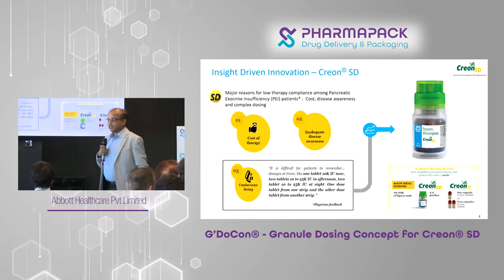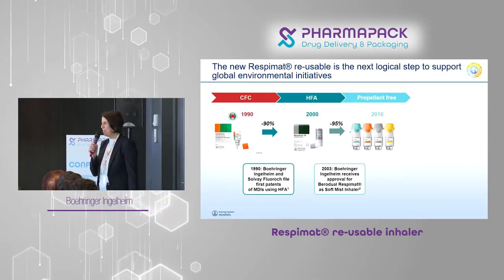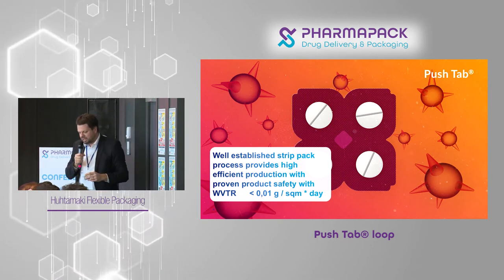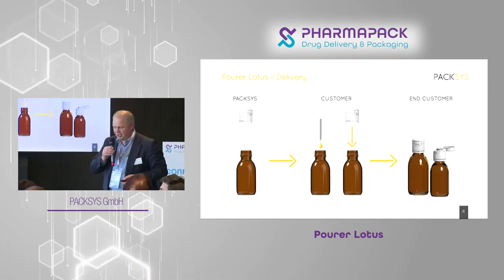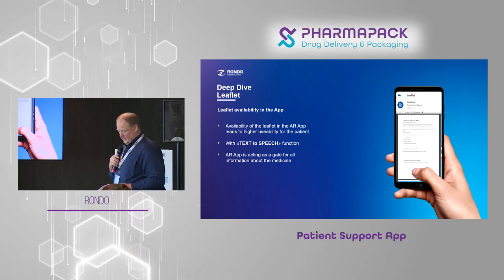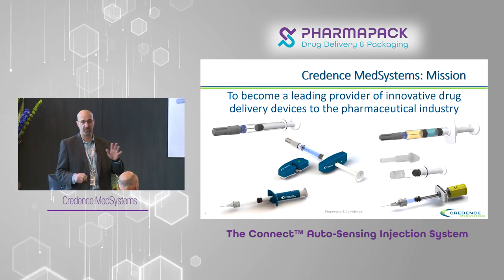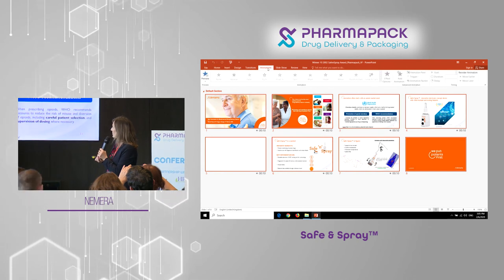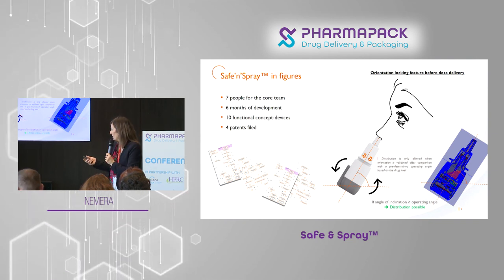Pharmapack Awards 2020 - Winners Products Presentation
Abbott Healthcare Pvt Limited | G'DoCon - Granule Dosing Concept for Creon SD
Boehringer Ingelheim | Respimat re-usable inhaler
Huhtamaki Flexible Packaging | Push Tab loop
PACKSYS GmbH | Pourer Lotus
Rondo | Patient Support App
Quantifeel | SMARTSKIN
Credence MedSystems | The Connect Auto-Sensing Injection System
NEMERA | Safe & Spray